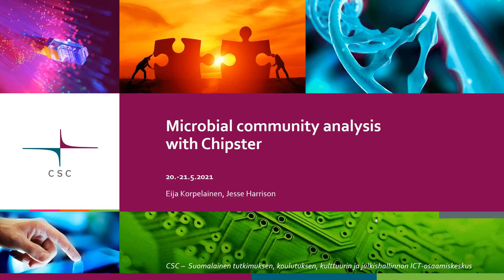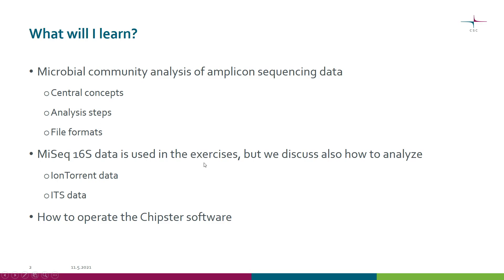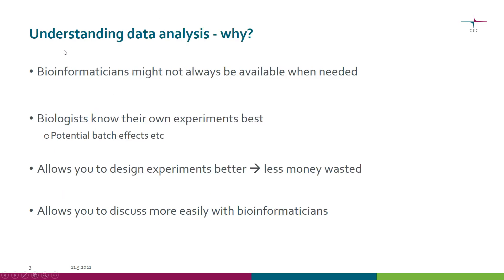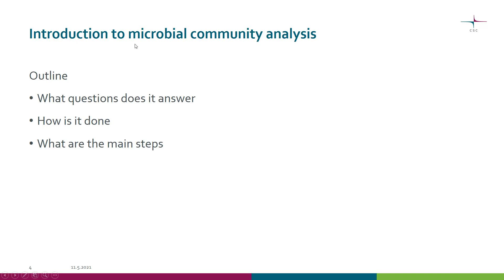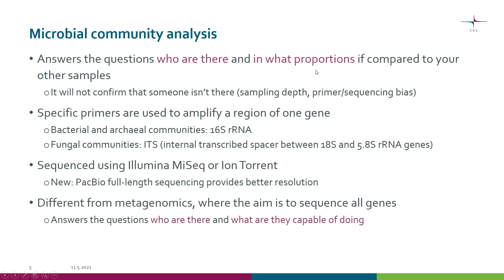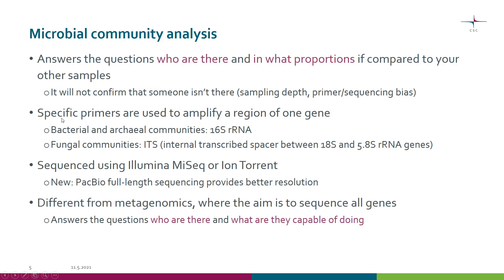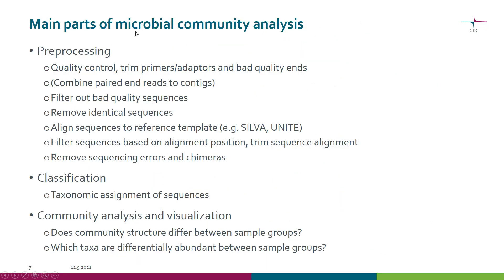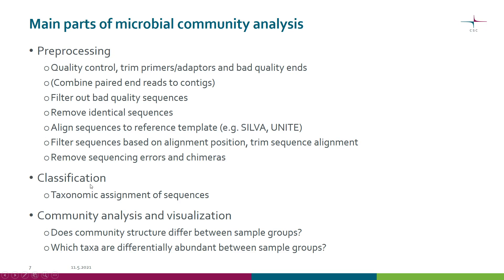1. Introduction to microbial community analysis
This video provides an introduction to the course "Microbial community analysis with Chipster" and to microbial community analysis in general. After watching this video you will be able to describe
- what kind of questions can be answered with microbial community analysis
- how it is done

- what data analysis steps are involved